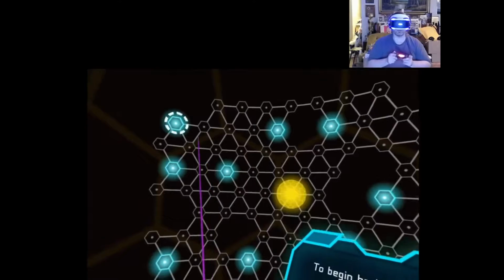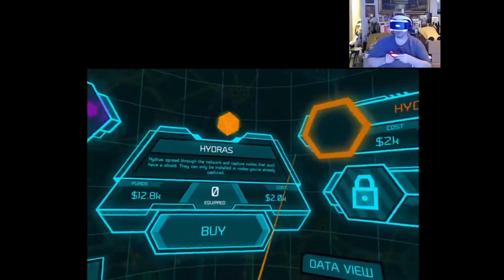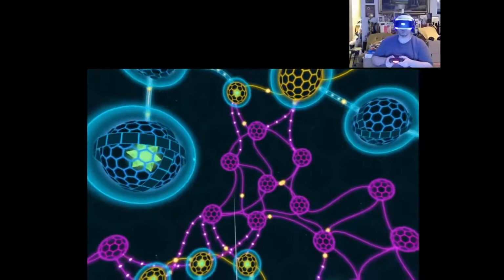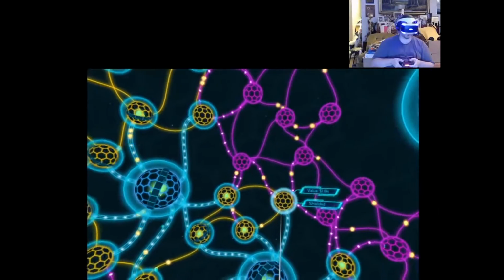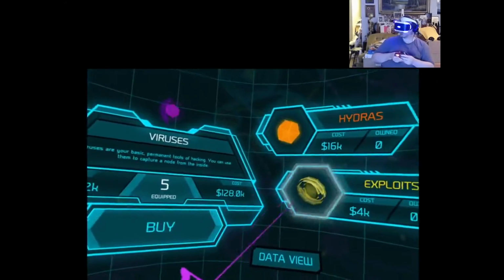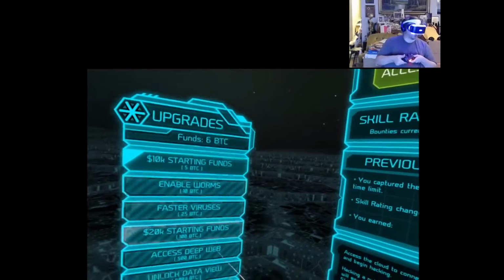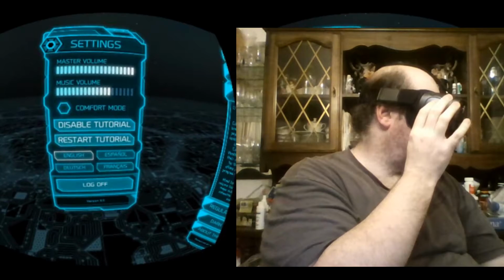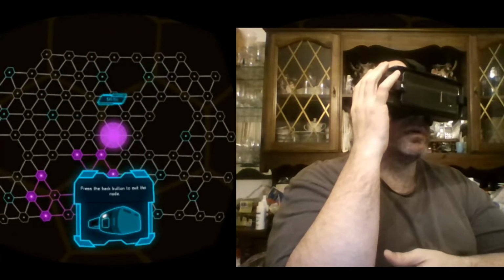Darknet on PSVR and Gear VR